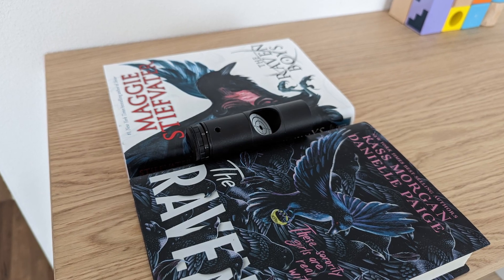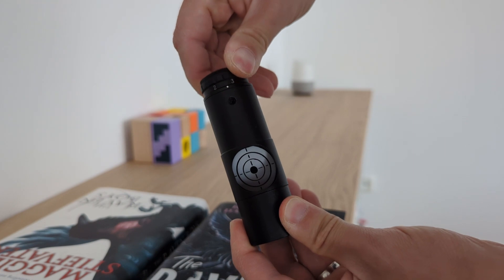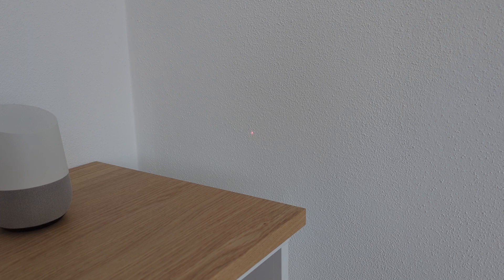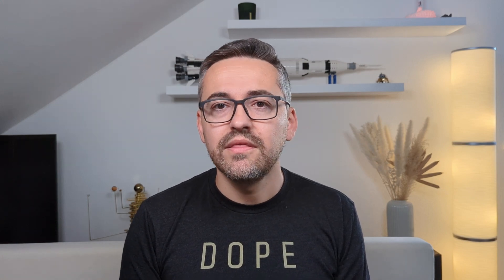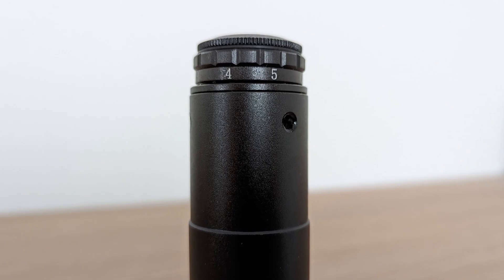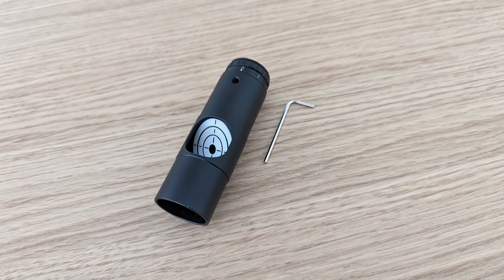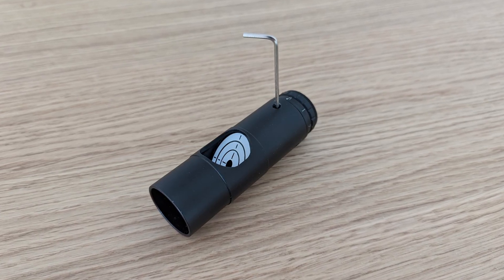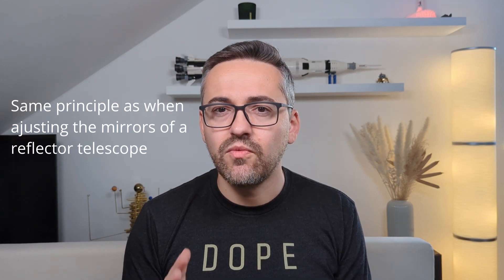Is your laser collimator accurate?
This is a short tutorial, that will show you how to adjust / collimate a laser collimator for optimum collimation results.

Laser collimator (affl):

NASA Apollo Saturn V Lego set (affl):